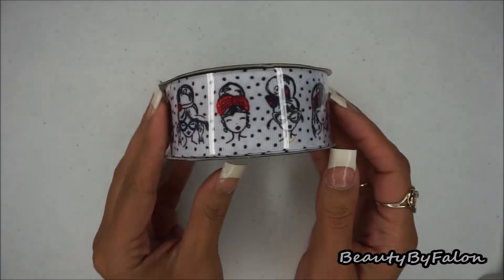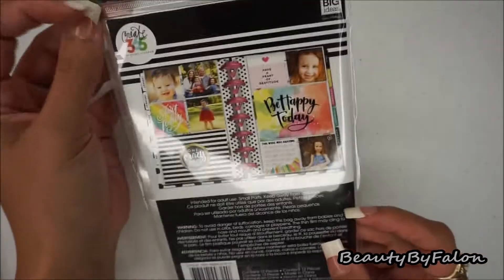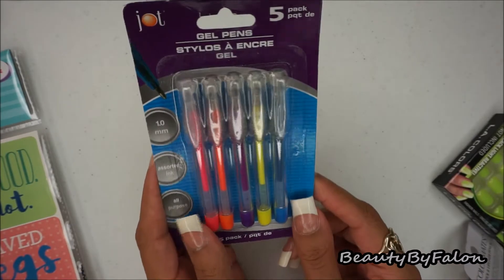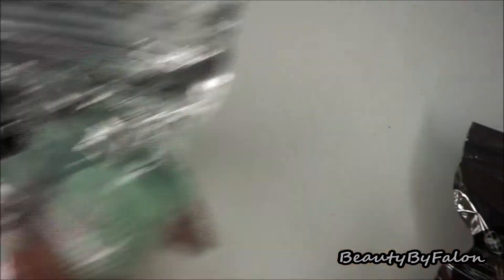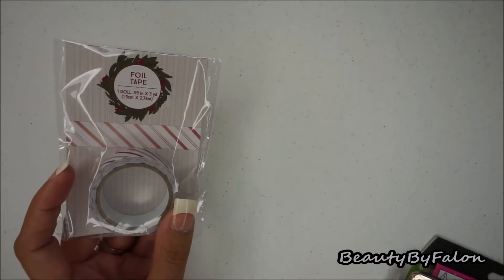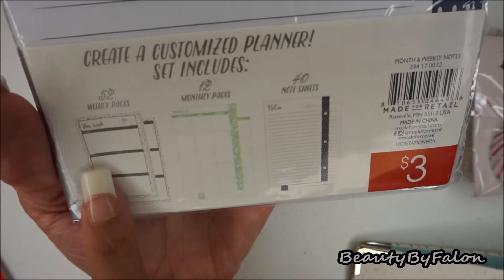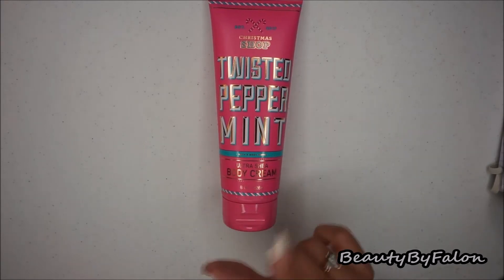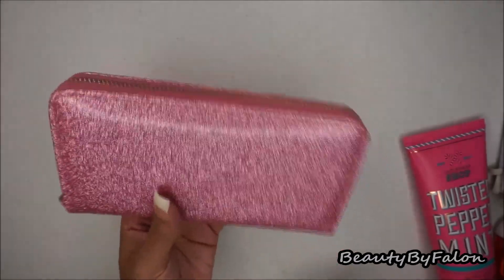Collective Haul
Hello my loves here Is another collective haul from Hobby Lobby Dollar Tree, Target Dollar Spot, Bath and Body works and Forever 21